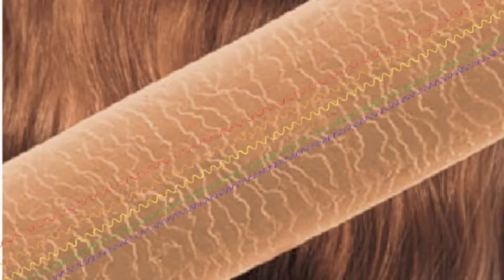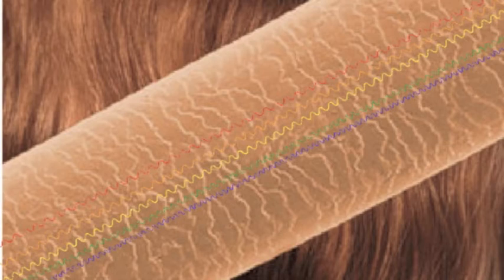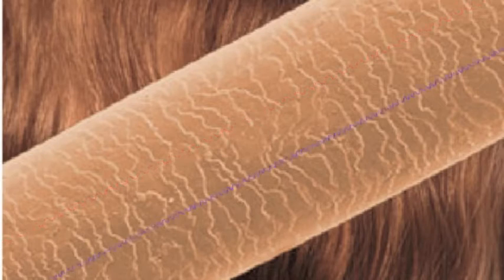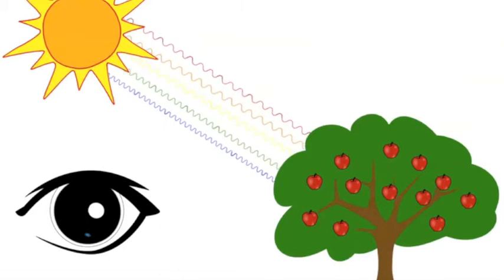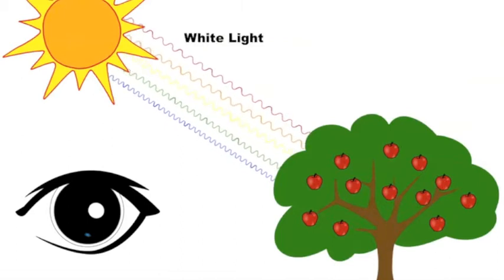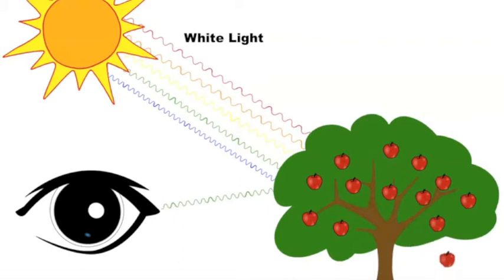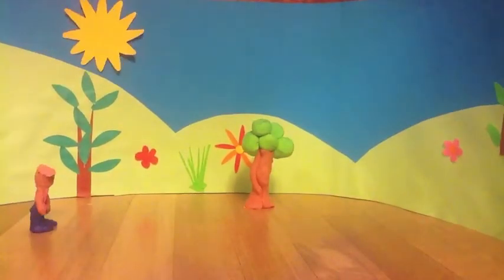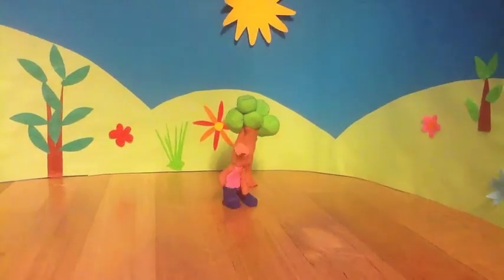What Colour is a tree in the dark?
An investigation into how we perceive colour. Ella Cuthbert, Majura Primary, ACT